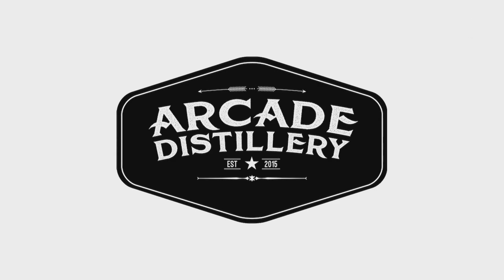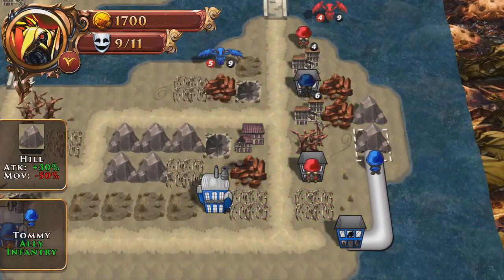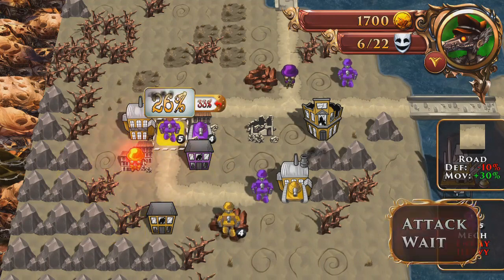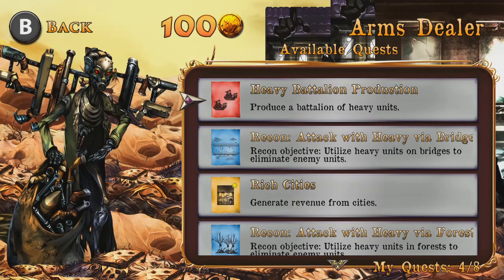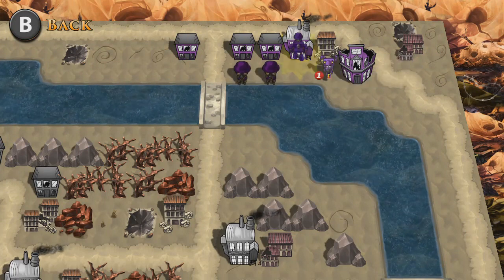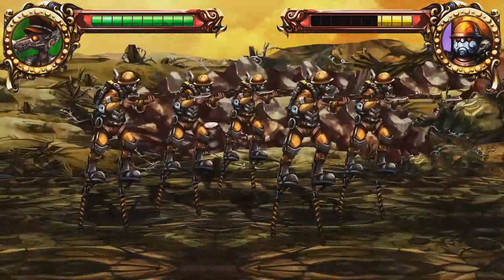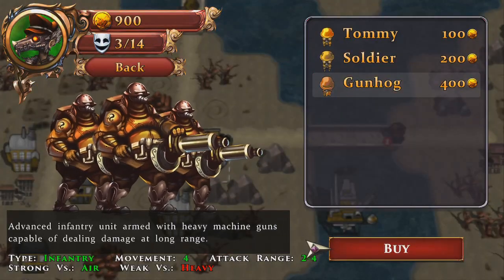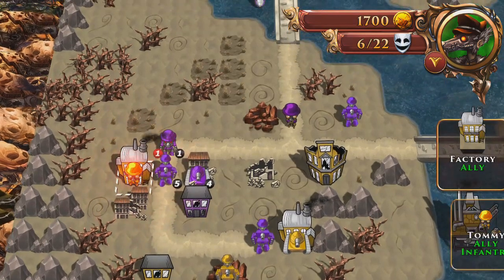War Theatre Switch Review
Developed/Published by Arcade Distillery, releases on 4/4/19 for $9.99 on the eShop.